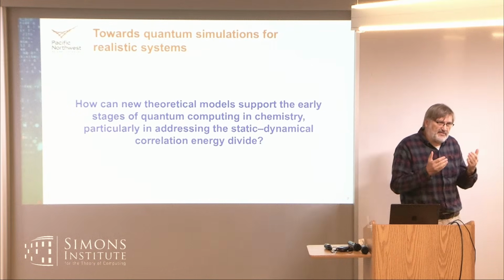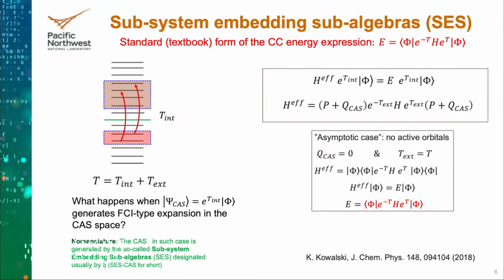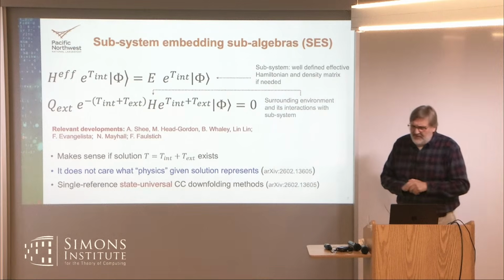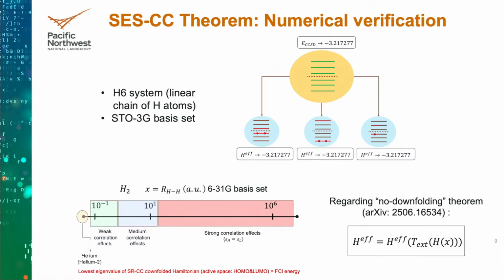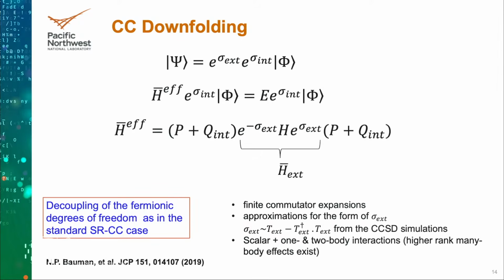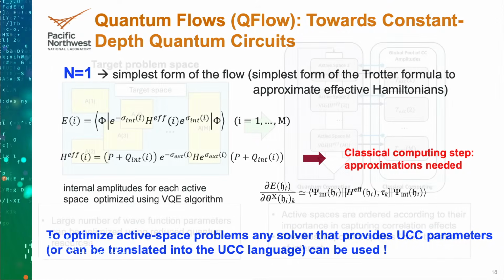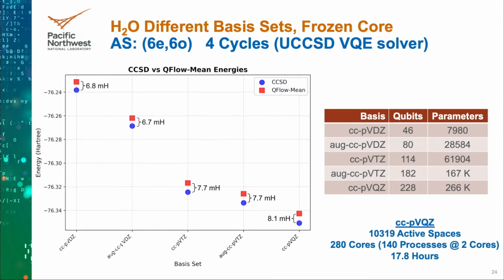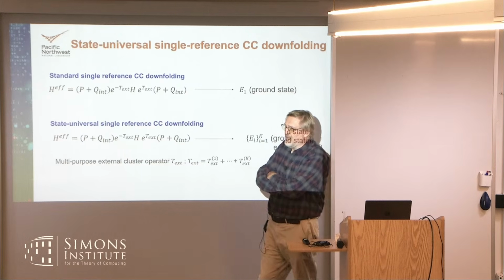Dimensionality Reduction Methods for Quantum Simulation of Chemical Processes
Karol Kowalski (PNNL)
Quantum Advantage for Computational Chemistry

The development of dimensionality reduction methods (DRM) for correlated quantum systems is poised to play a central role in bridging the gap between the Noisy Intermediate- Scale Quantum era and fault-tolerant quantum computing. The primary motivation for advancing DRM formulations stems from two key considerations: (i) enabling simulations of chemical systems with substantially reduced quantum resources, and (ii) providing algorithmic flexibility that can adapt to rapidly evolving quantum hardware, thereby facilitating the design of efficient hybrid quantum–classical workflows. In this talk, we focus on DRM frameworks rooted in coupled-cluster (CC) theory, with particular emphasis on coupled-cluster downfolding (DCC) and the Quantum Flow formalisms. We present an overview of the current state of these methodologies, highlighting their theoretical foundations, computational advantages, and existing challenges. Special attention is given to their potential for enabling scalable, parallel, and distributed implementations suitable for emerging quantum computing architectures, as well as their applicability to electronic structure problems. We also discuss recent advances in state-universal CC downfolding approaches derived from single-reference CC theory, which extend the applicability of DCC framework to multi-state scenarios.